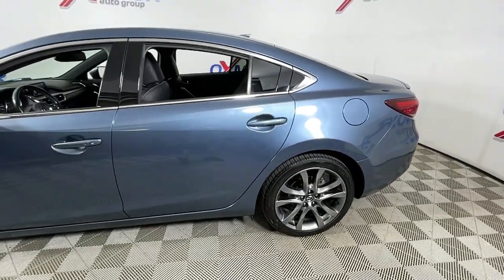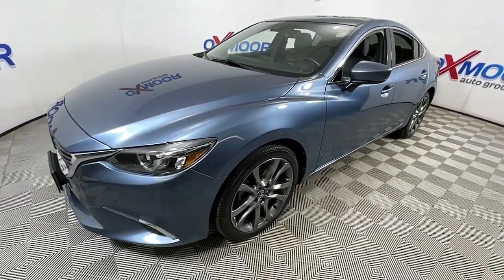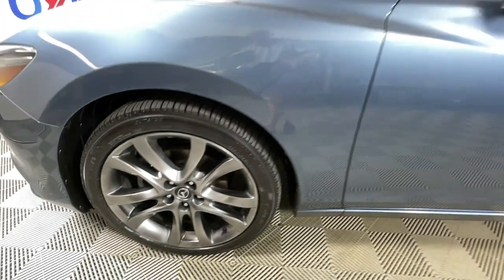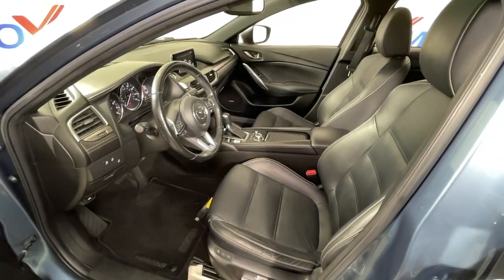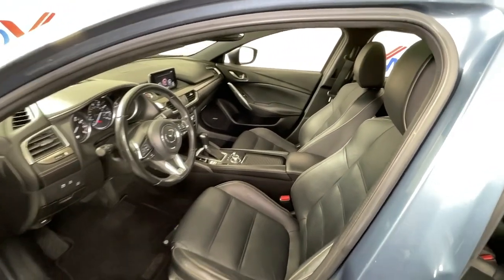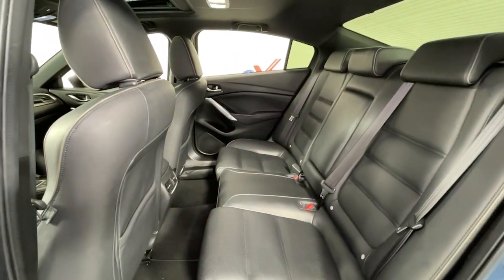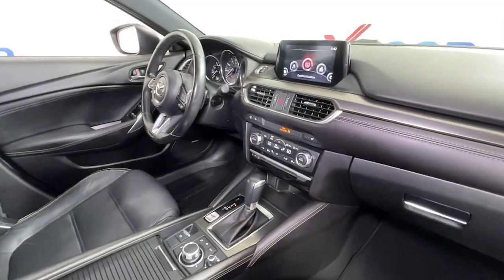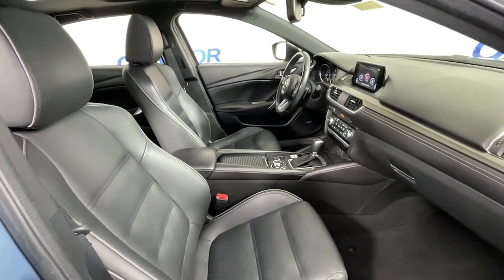2017 Mazda Mazda6 at Oxmoor Toyota | Louisville & Lexington, KY T53831A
Blue Reflex Mica Used 2017 Mazda Mazda6 available at Oxmoor Toyota in Louisville, Kentucky. Servicing the Lexington, Elizabethtown, KY New Albany, IN Jeffersonville, IN area.
2017 Mazda Mazda6 Grand Touring - Stock#: T53831A - VIN#: JM1GL1X52H1125035

Oxmoor Toyota
8003 Shelbyville Rd

Mazda Mazda6 2017 **SUNROOF/MOONROOF**, **BLUETOOTH**, **CLEAN CARFAX HISTORY REPORT**, **REAR BACK UP CAMERA**, **HEATED LEATHER FRONT SEATS**, **HEATED STEERING WHEEL**, 11 Speakers, Heads-Up Display, Memory seat, Power driver seat, Power steering, Power windows, Remote keyless entry, Steering wheel mounted audio controls.brClean CARFAX.brReviews:br  * Very responsive engine and transmission make it feel faster than most family sedans; fuel economy is competitive with any car in the class; reassuring handling that makes it entertaining to drive; one of the best technology interfaces in the class; graceful styling inside and out. Source: EdmundsbrAwards:br  * 2017 KBB.com 10 Best Used Cars Under $20,000   * 2017 KBB.com Brand Image Awards